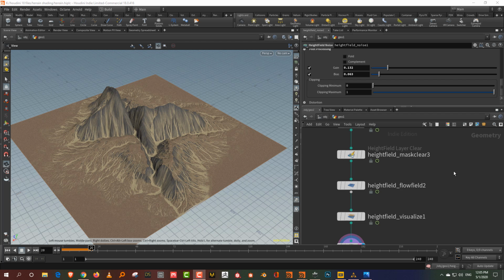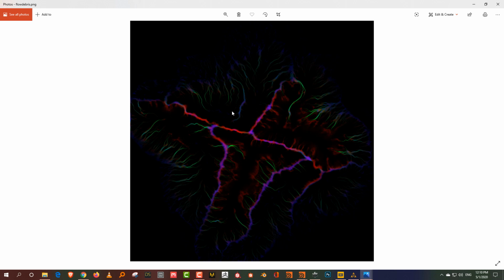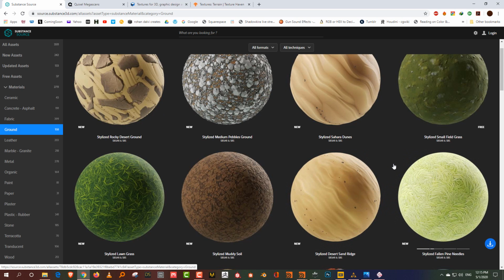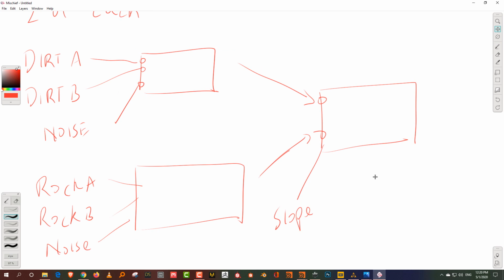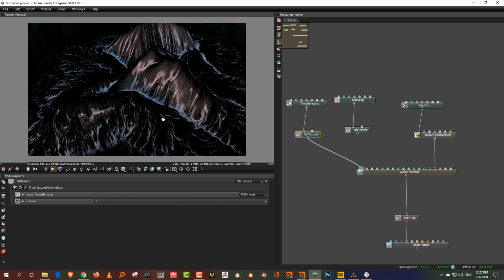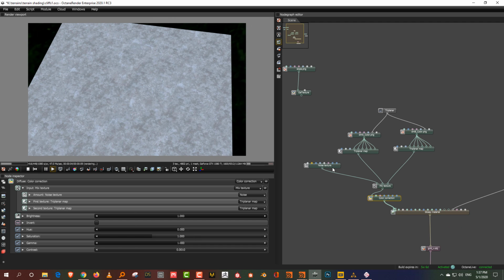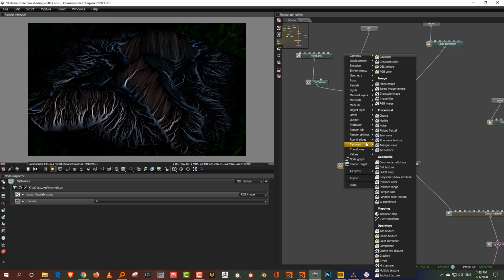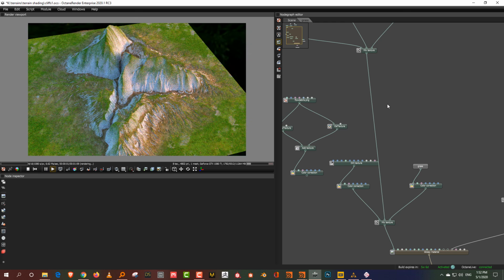Terrain shading using bitmaps